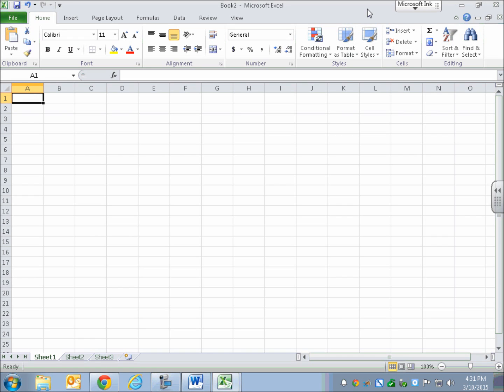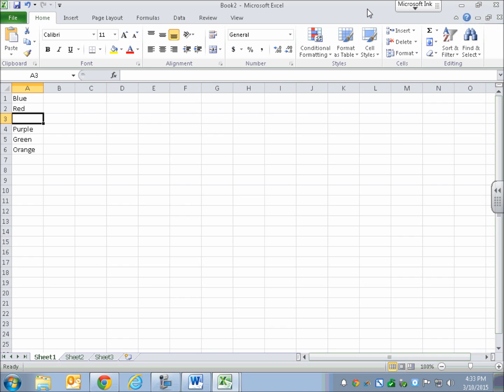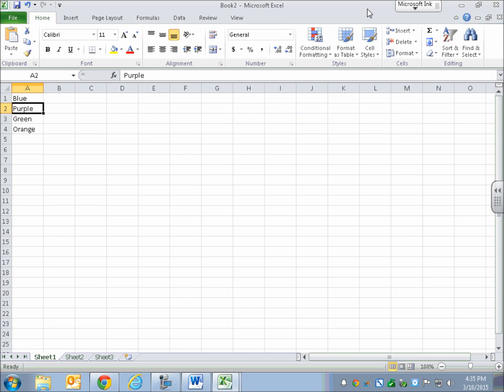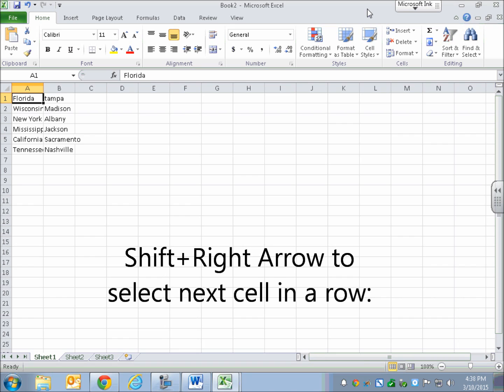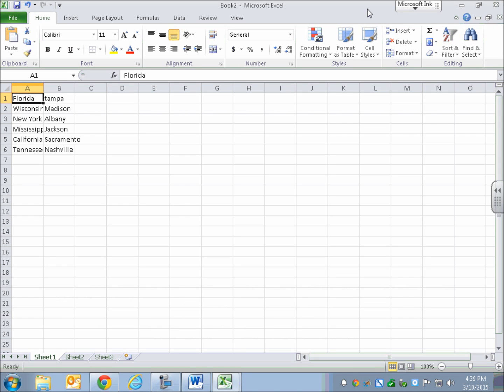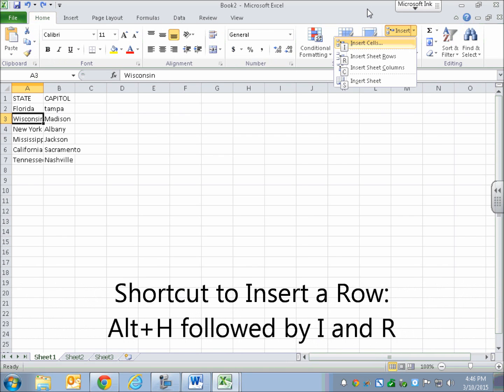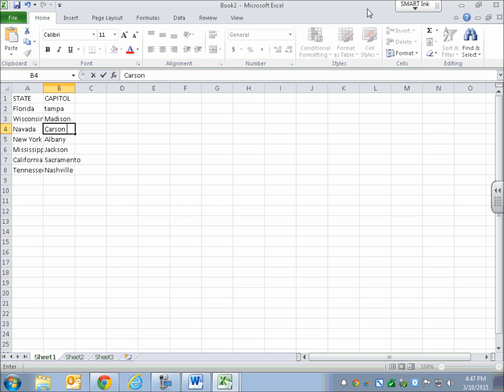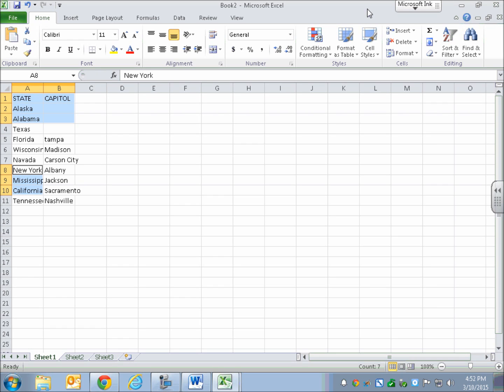Excel with a Screen Reader Session 3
Use of Excel with a screen reader, including Selecting, inserting, and deleting rows and columns,